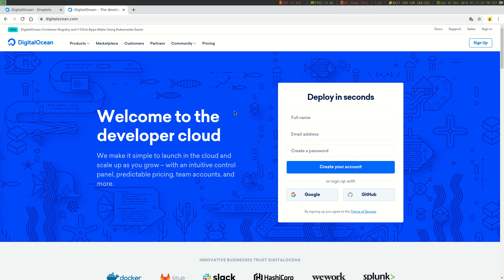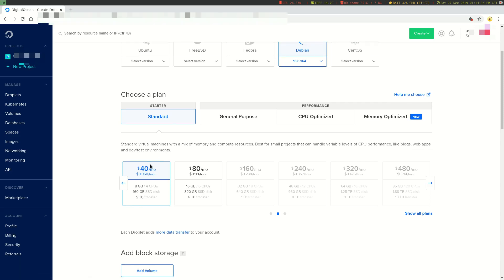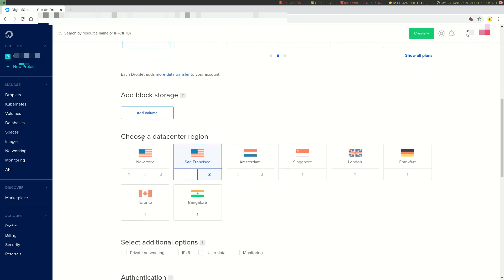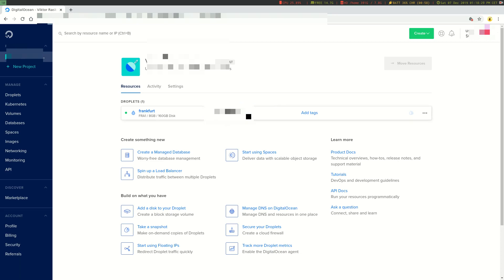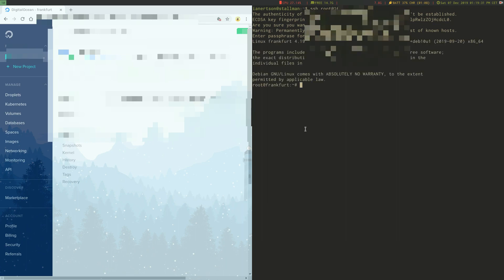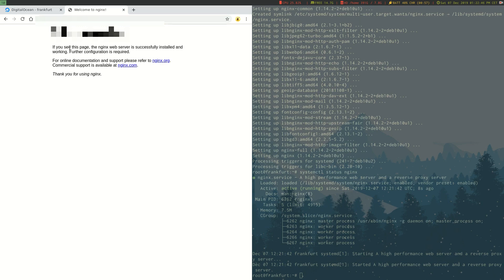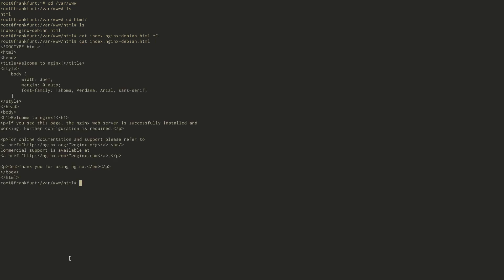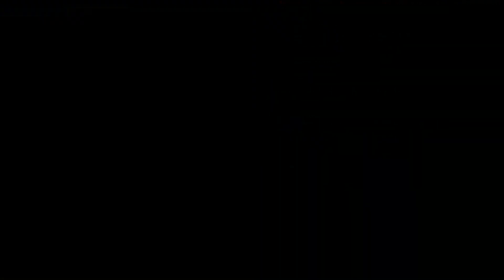How to Setup a Website on Digitalocean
Today we are going to setup a simple static html website, using a virtual private server (VPS) on Digitalocean.